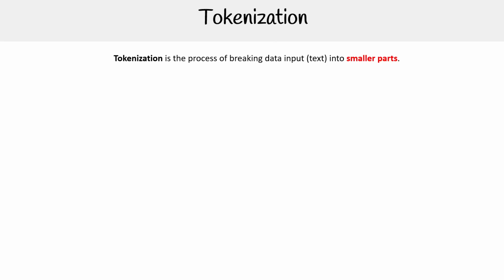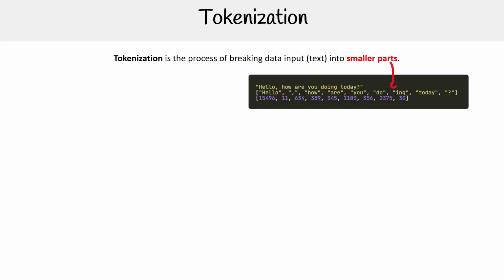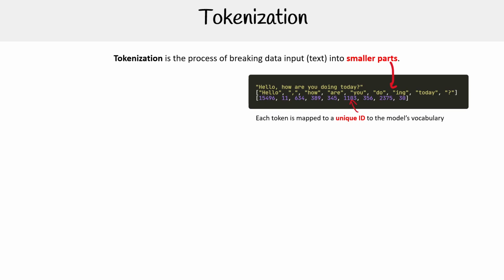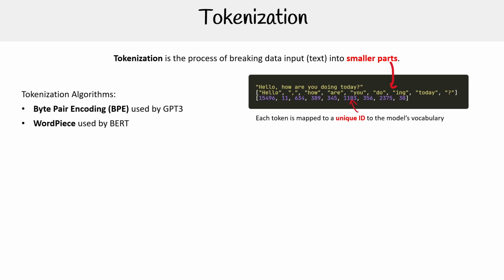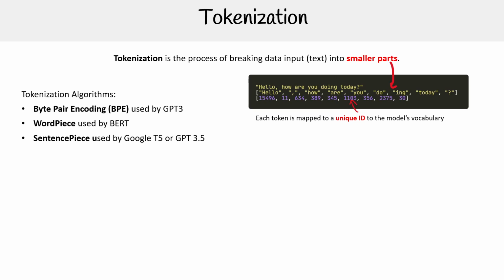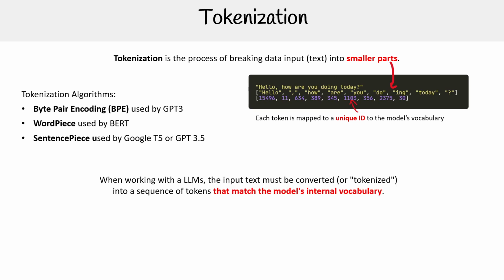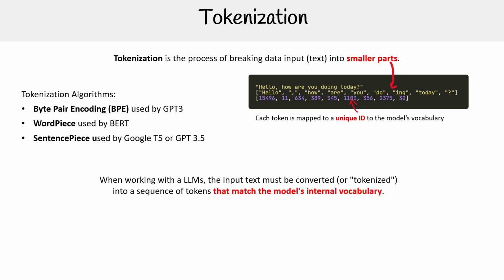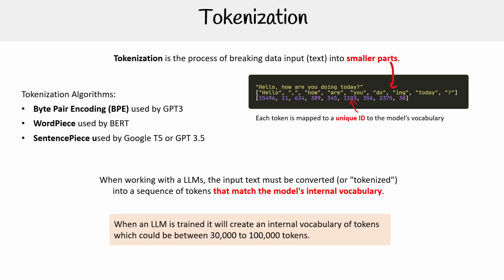Tokenization - Azure AI Engineer Associate (AI-102)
Understand the process of tokenization and its critical role in preparing text for AI analysis. This video discusses how tokenization breaks down text into manageable pieces.